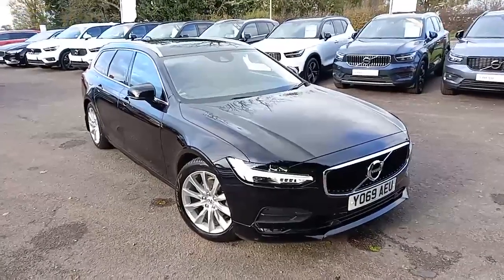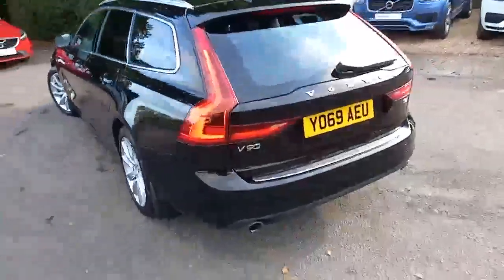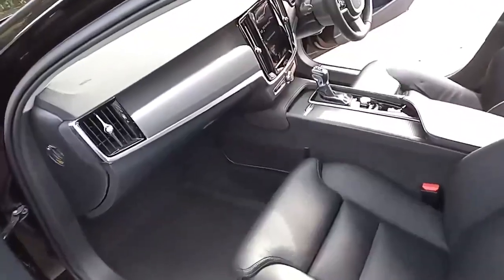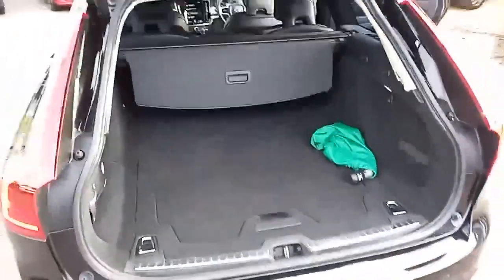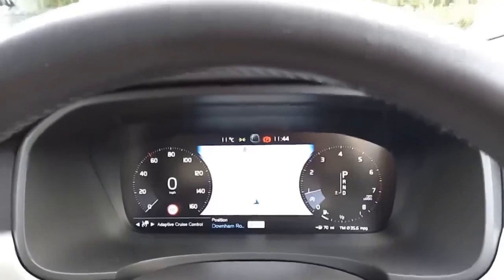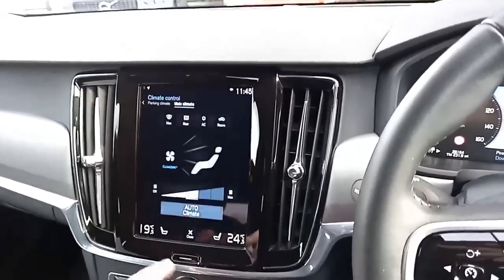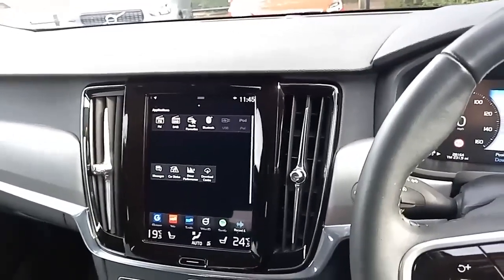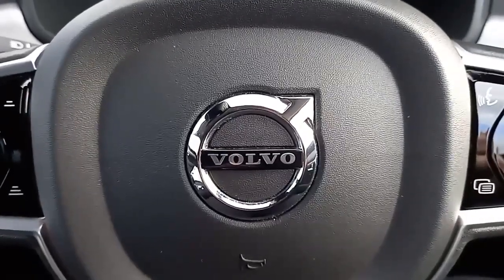v90 black YO69AEU